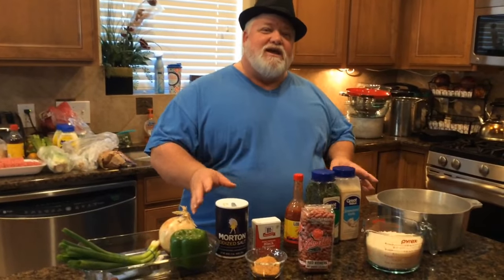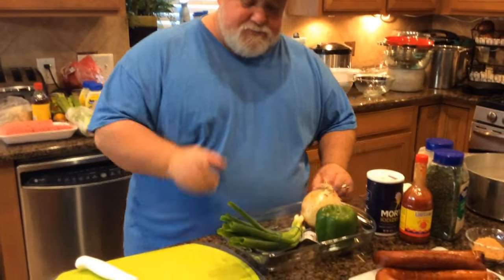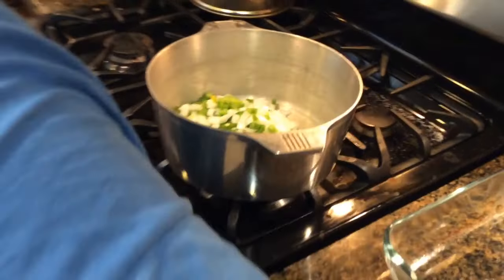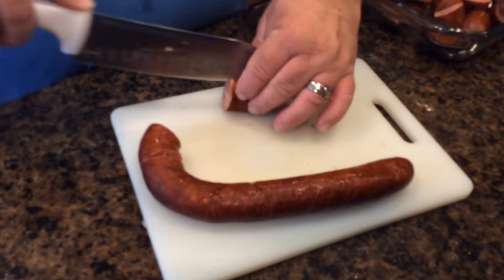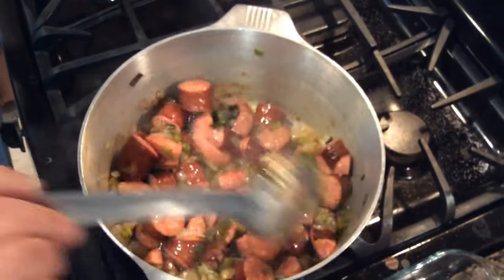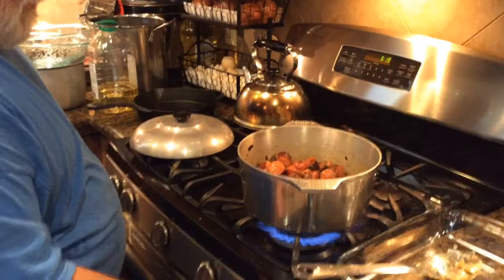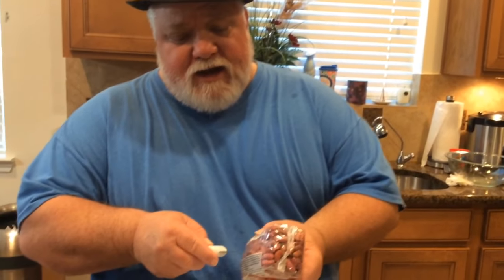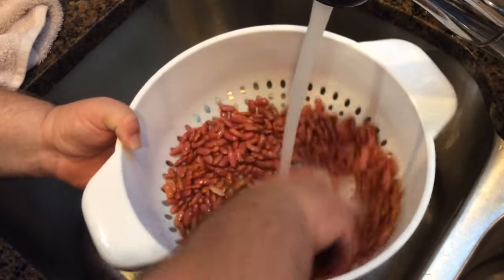Red Beans Rice And Sausage, Cajun Style, Tutorial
Made from Scratch by Cajun Chef Brett Hebert.  Mouthwatering Flavor of Cajun Red Beans Rice and Sausage.  So Delicious in Flavor. Step by step guide to preparing this amazing dish. Cajun Cousins Cooking

Try our BUNKHOUSE Seasoning by Cajun Cousins Cooking!